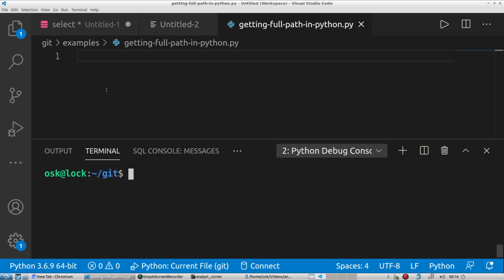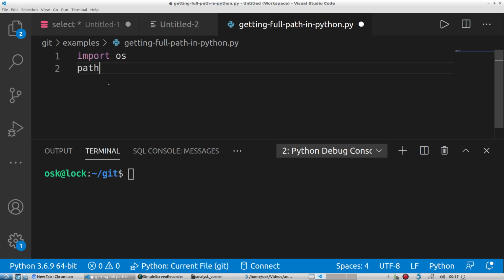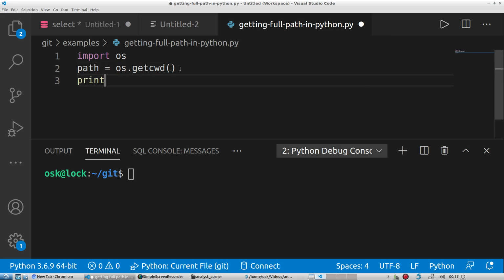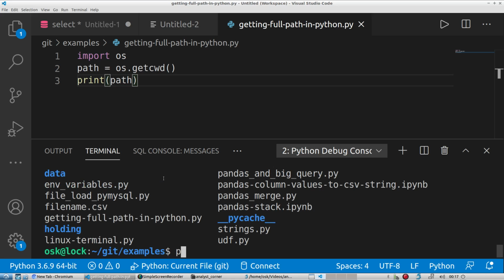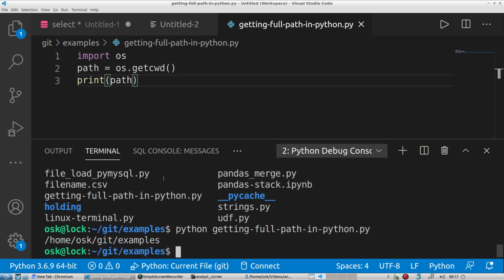How to Get the Full Path of Your Working Directory in Python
**How to Get the Full Path of Your Working Directory in Python | OS Module Tutorial**

In this quick Python tutorial, we’ll show you how to get the full path of your current working directory using the built-in `os` module. Whether you're working with file paths or handling directory operations in Python, this simple method will make it easier to get the full path and work with file locations effectively.

1. **Understanding `os.getcwd()` (Current Working Directory):**
   - How to use `os.getcwd()` to get the full path of the directory where your Python script is running.
   - A quick and simple way to print the current working directory in Python.

2. **Working with File Paths in Python:**
   - How to use `os.path.join()` to neatly join the working directory path with a file name (e.g., `export.csv`).
   - The importance of using `os.path.join()` to ensure that your paths are platform-independent (handling proper slashes for Windows or Unix-based systems).

3. **Practical Example:**
   - A demonstration of how to get a complete file path by combining the working directory with a file name.
   - How Python automatically handles backslashes or forward slashes, depending on the operating system, for creating valid file paths.

**Bonus Tips:**
- Using `os.getcwd()` is a great way to dynamically retrieve the location of files relative to your Python script.
- Always use `os.path.join()` to ensure that your paths are correctly constructed without hardcoding slashes.